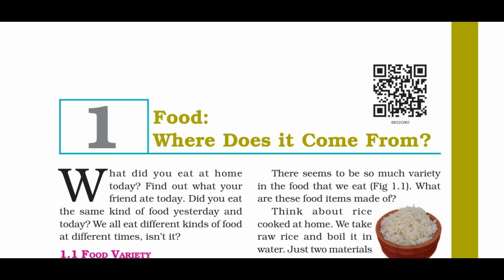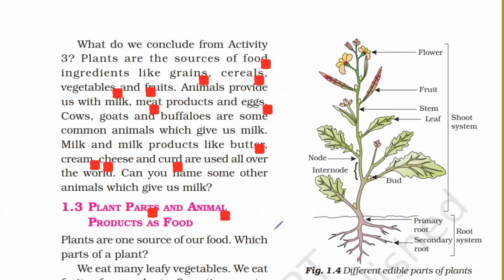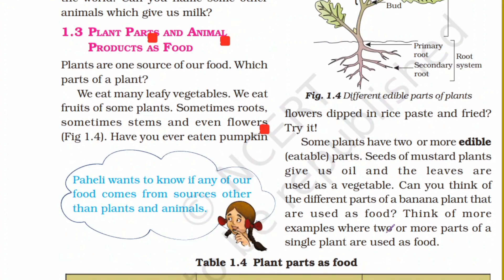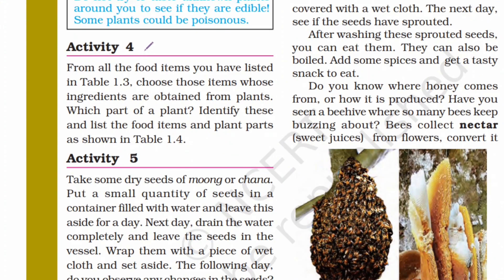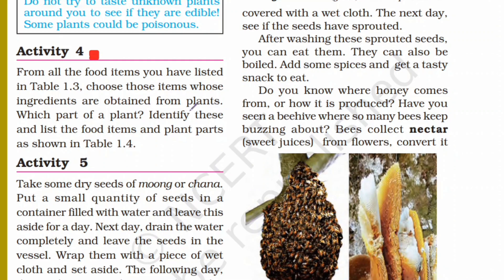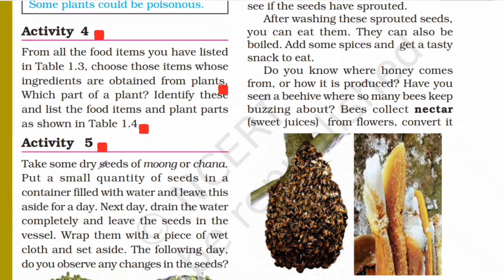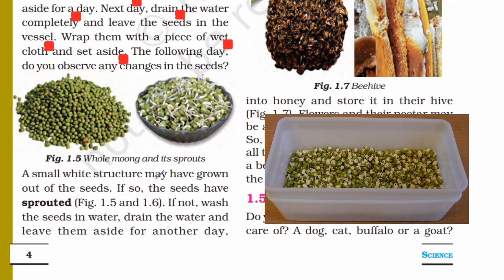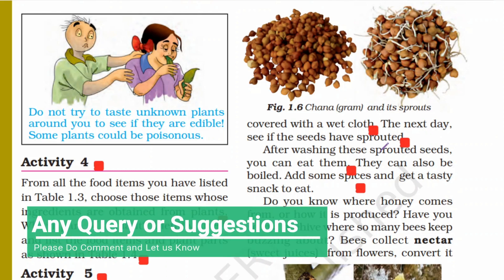NCERT || Class VI Science || Chapter 1 Part 2 || Food: Where does it come from?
Here a couple of sections from the first chapter of science book of classVI NCERT have been discussed. We hope you will enjoy learning it while you are at homelearnig onlineclasses.